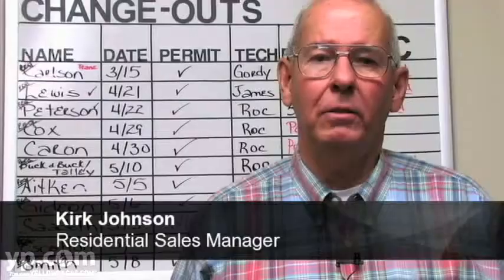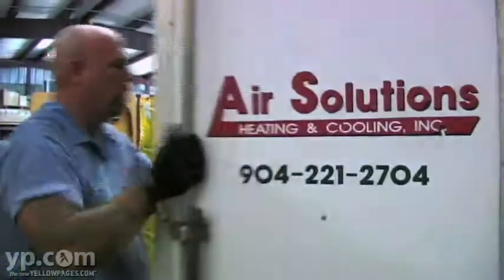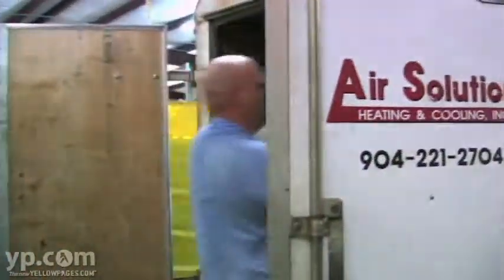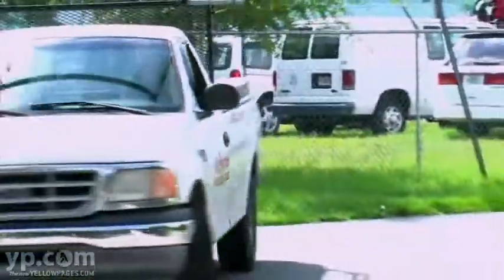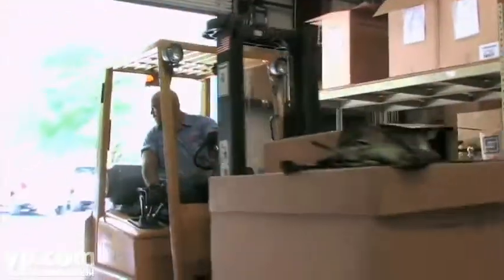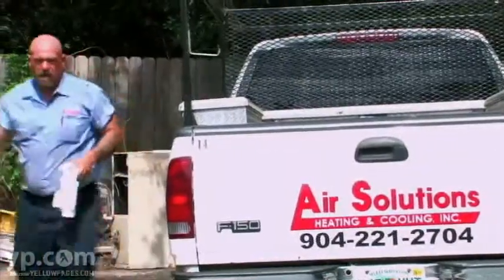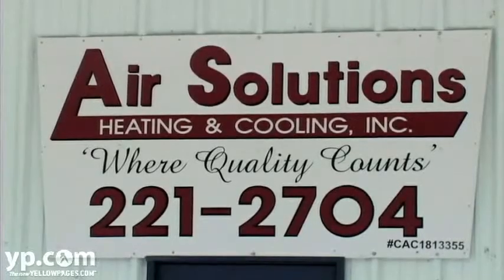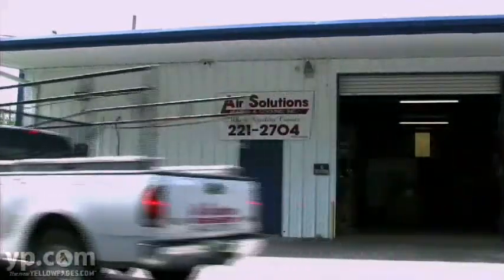Air Solutions Heating And Cooling Inc. HVAC Jacksonville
Hard freeze or hot night, stay comfy indoors with Air Solutions Heating And Cooling. Based in Jacksonville, this HVAC contractor repairs, replaces and maintains furnaces, heat pumps and air conditioners AND manufactures their own air ducts, thus offering energy-efficient systems at affordable rates. If you're sweating or shivering at home, Air Solutions has the system to make you breathe easier and feel better!